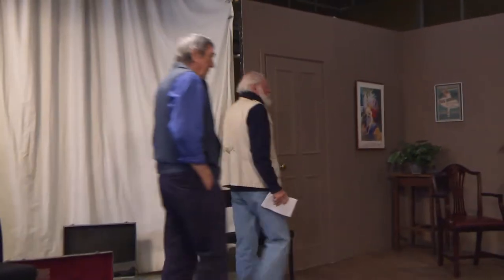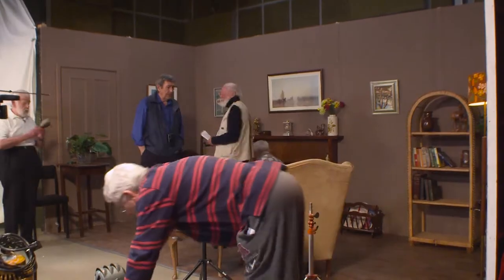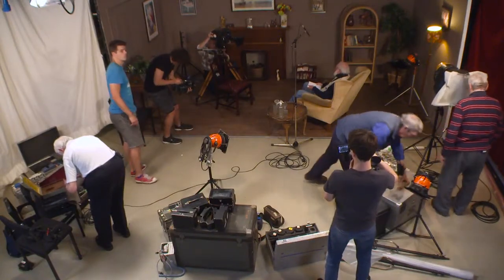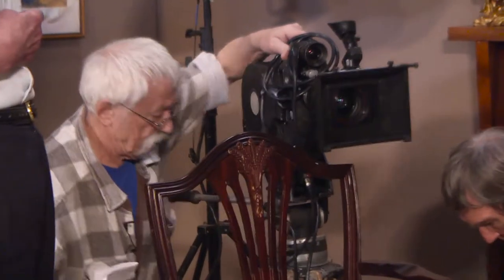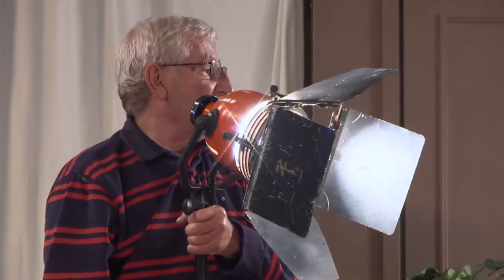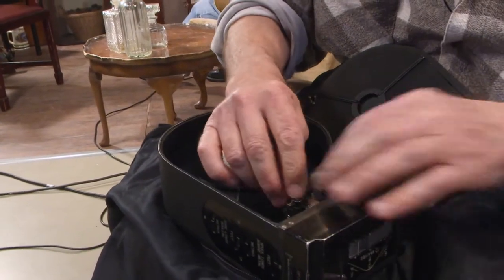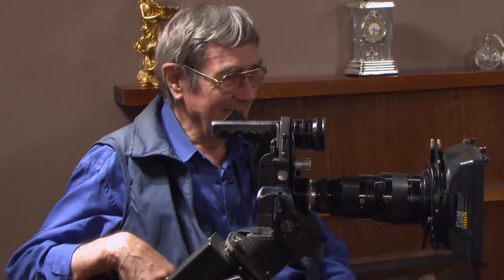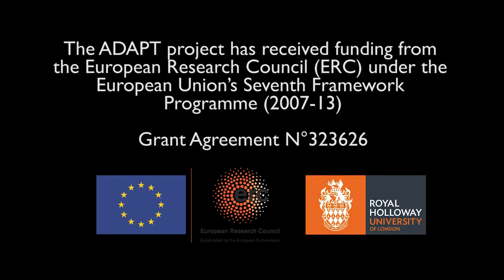16mm editing filmnumbers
This footage was filmed in August 2014 at London Film School in Covent Garden, London, United Kingdom.

Retired BBC film editors Dawn Trotman and Oliver White demonstrated the use of Steenbeck and Acmade PicSync film editing equipment, while breaking down documentary rushes and assembling them into rough sequences.

This video is part of a series that shows how television film editors organised and assembled raw footage (rushes) using a variety of editing machines and techniques.